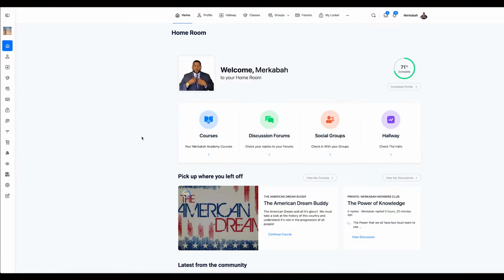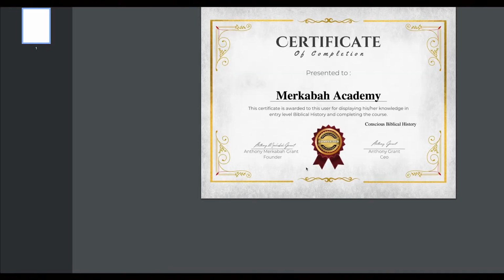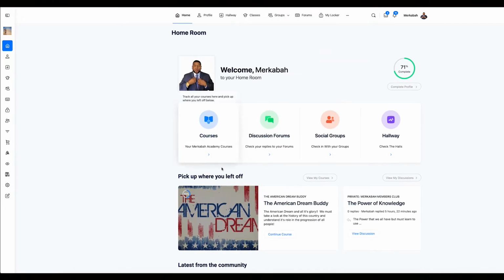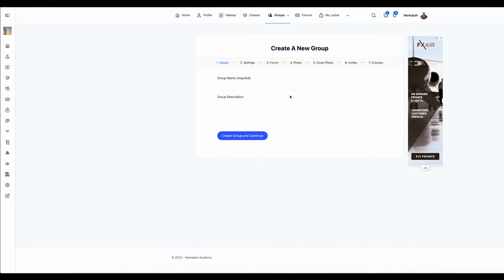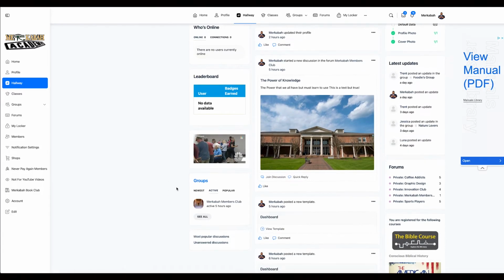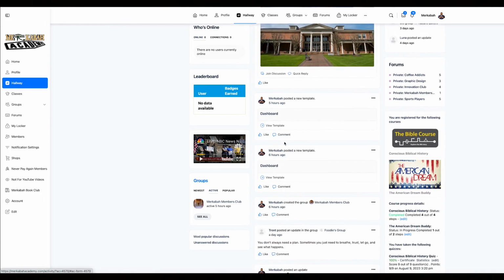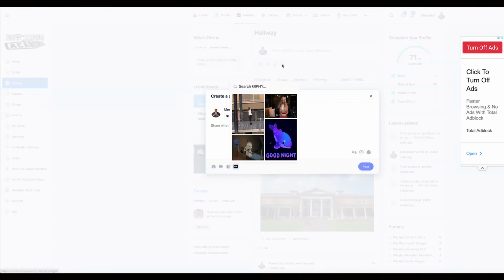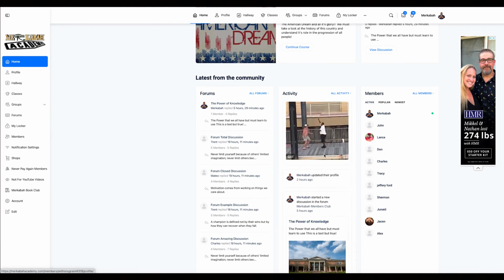The All New Merkabah Academy Site Update